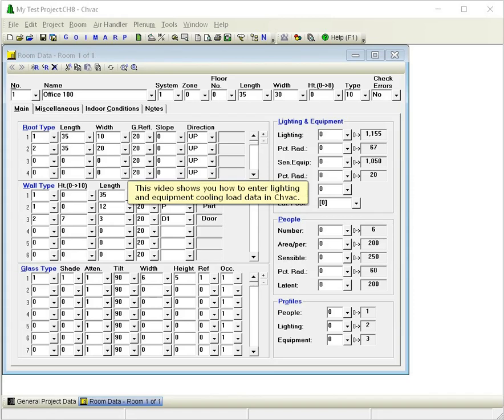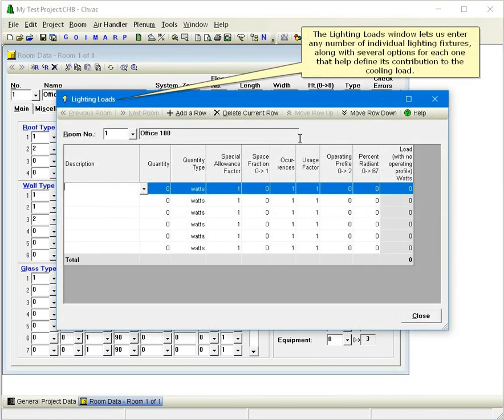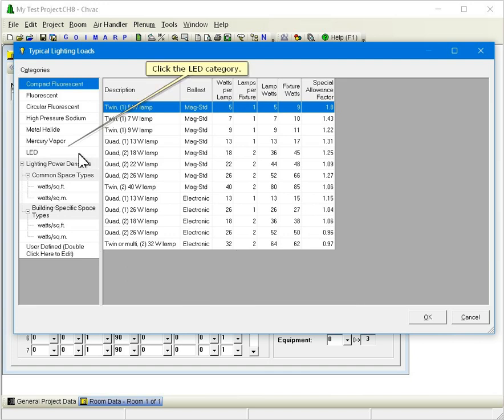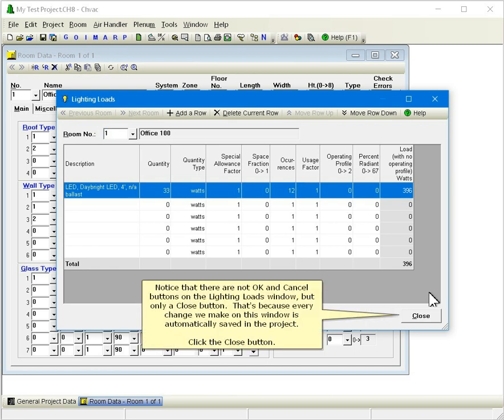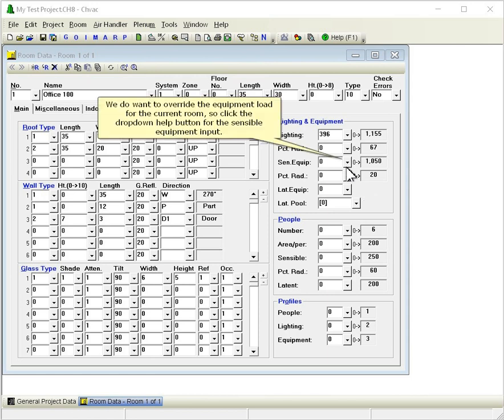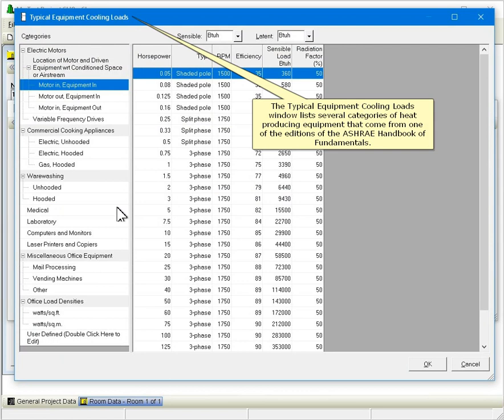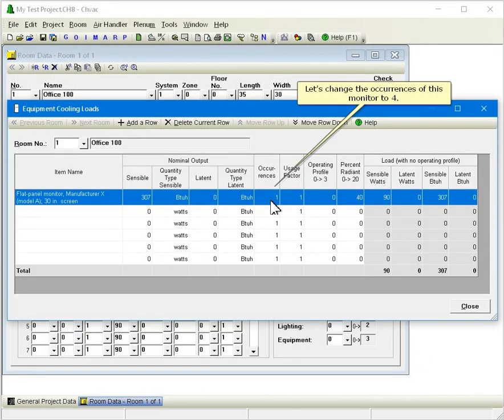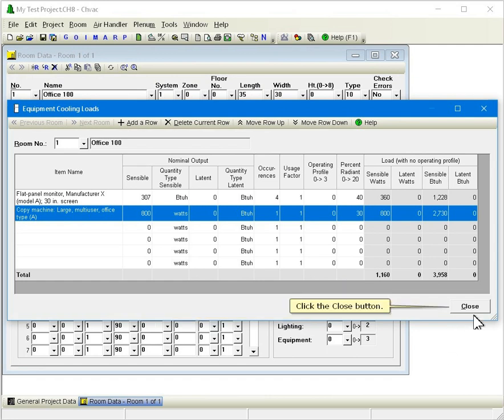Elite Software Chvac Load Calculations - Entering lighting and equipment loads in Room Data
This video explains how to enter lighting and equipment loads into the Room Data of Chvac.

Chvac is a windows based computer program designed to calculate peak heating and cooling loads for commercial buildings. Chvac uses both the ASHRAE CLTD and RTS calculation methods. More details can be seen on Chvac and a functional demo of Chvac can be downloaded